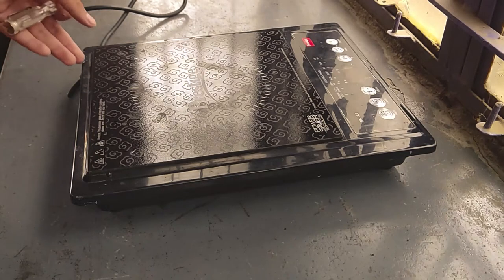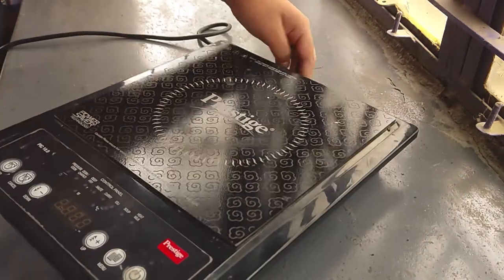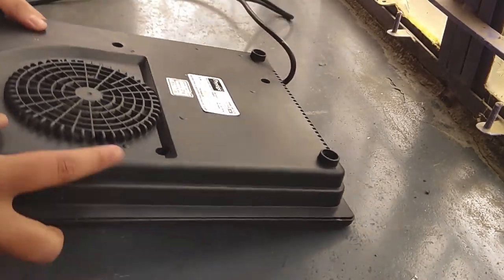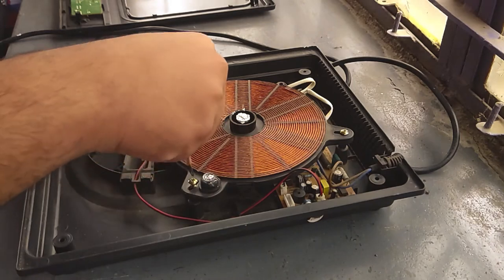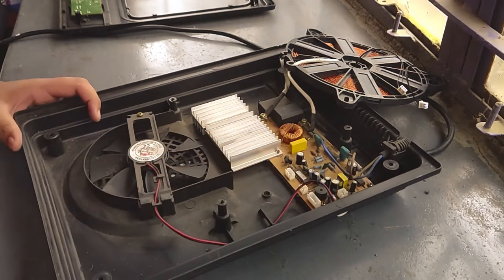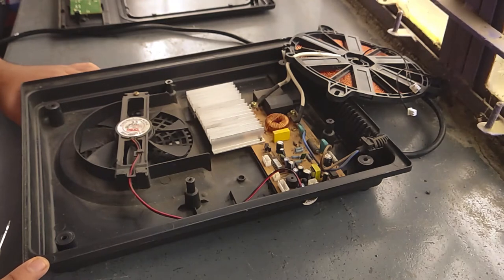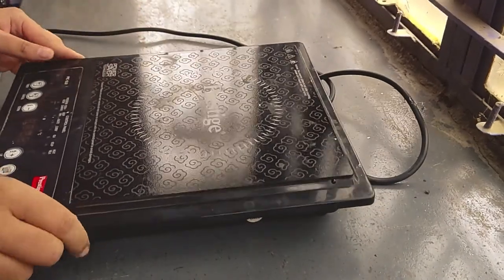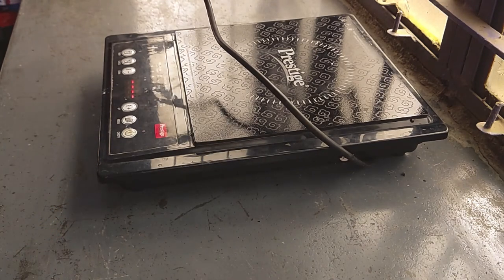21CH10057 Satptarsi Das || DIY ASSIGNMENT 3 ASSEMBLY-DISASSEMBLY